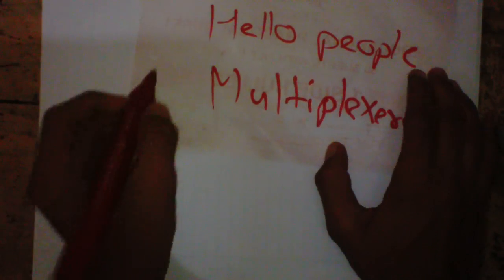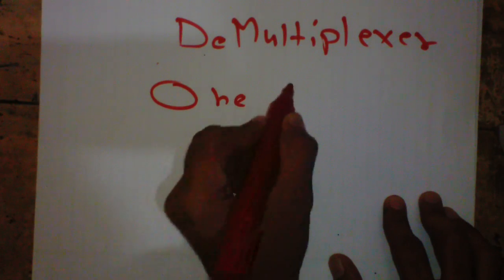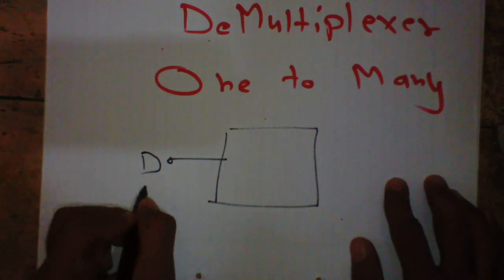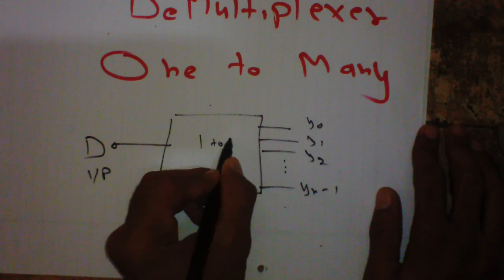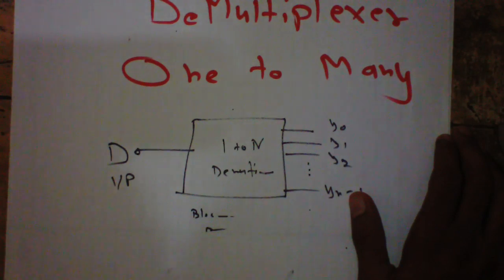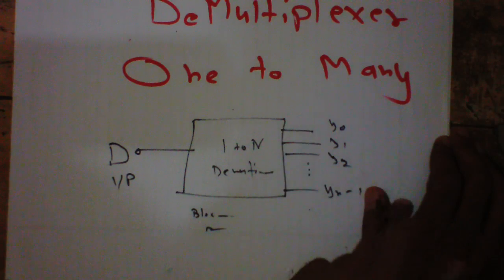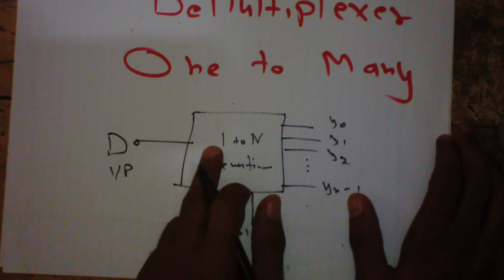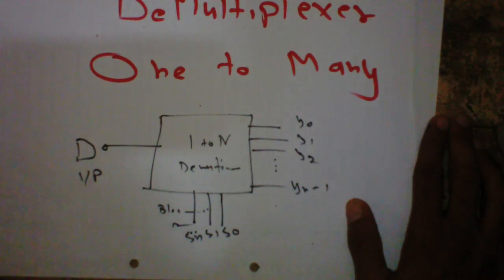Introduction to Demultiplexers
Basic and working of Demultiplexers